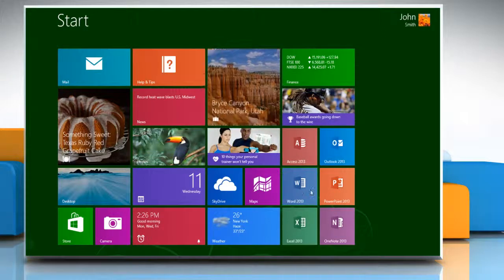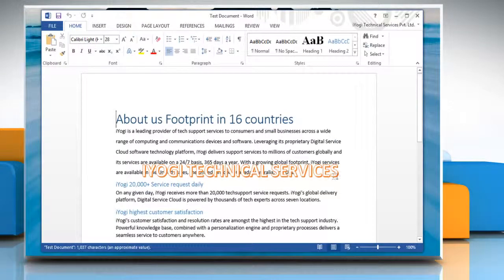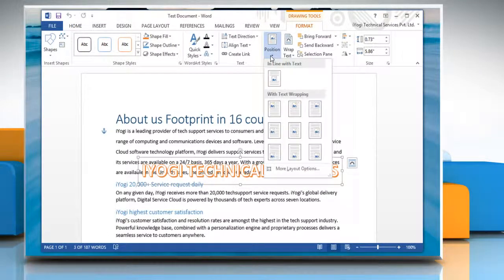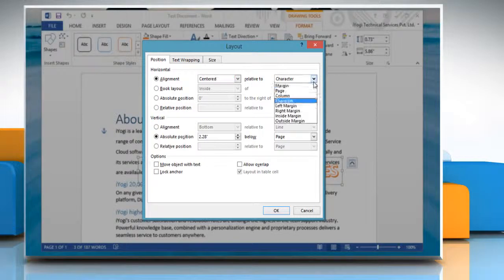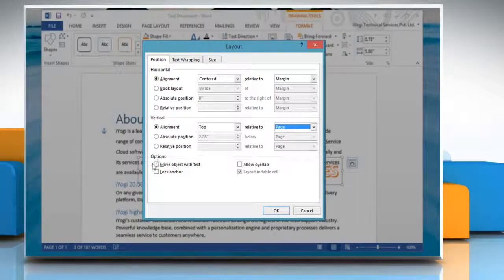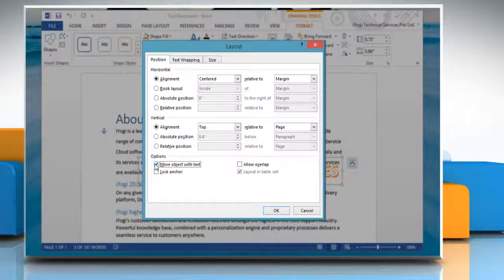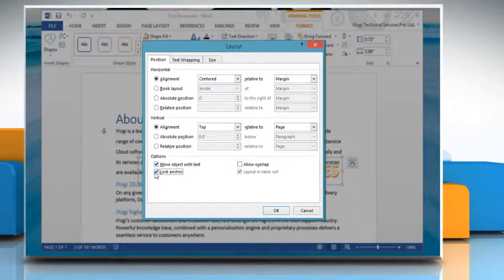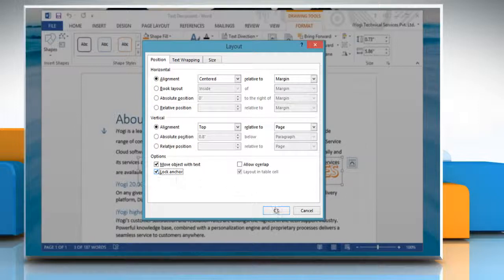How to position a WordArt Object in relation to page, text or other anchor in Word 2013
Get to know about easy steps to position a WordArt Object in relation to page, text or other anchor in Microsoft® Word 2013 on a Windows® 8.1-based PC by watching this video.